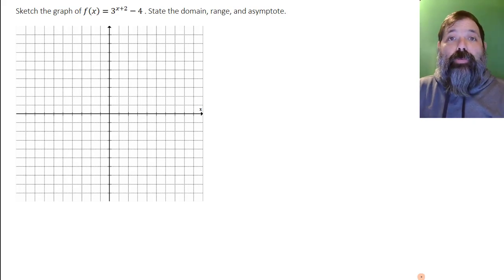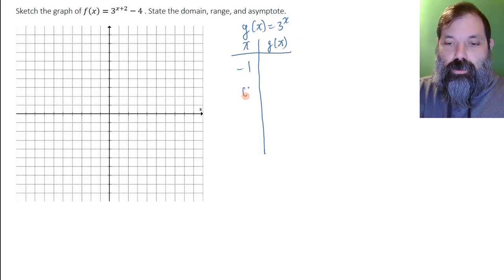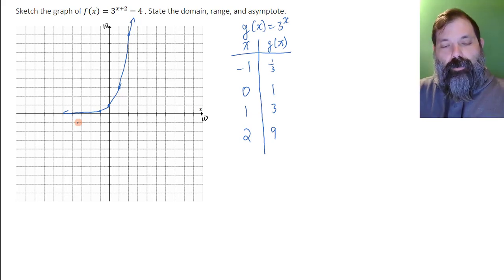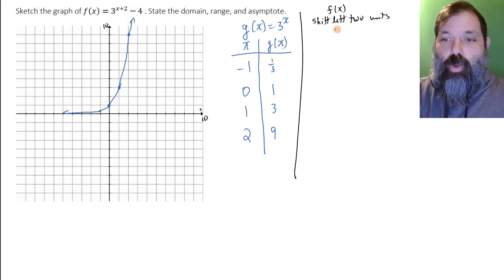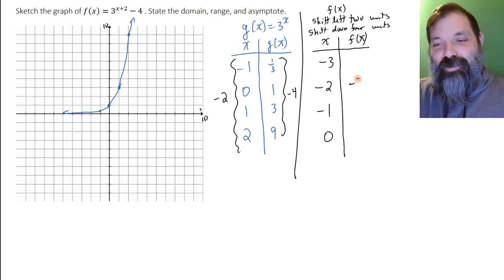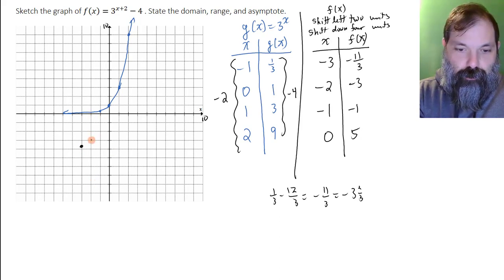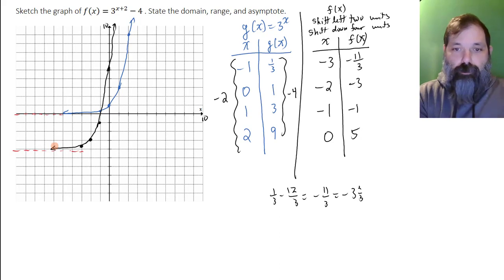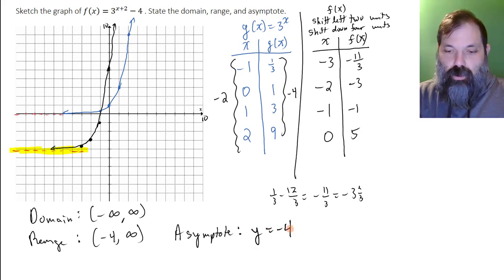MAC1105 OER Graph Horizontal and Vertical shift of exponential function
Shows how to graph f(x)=3^(x+2)-4, using shifts of the basic function g(x)=3^x.